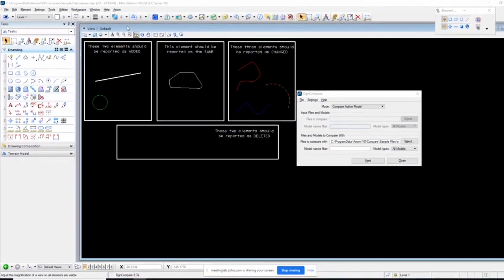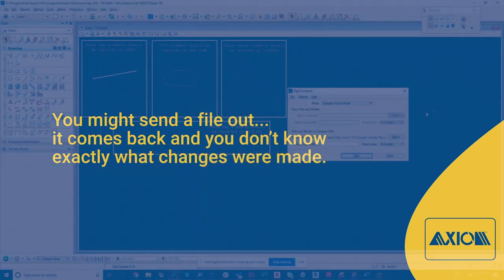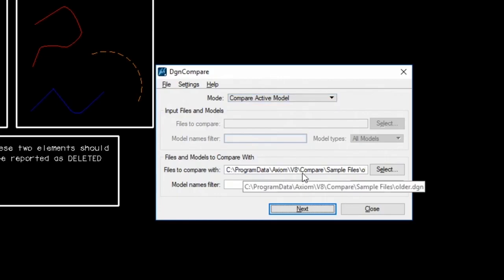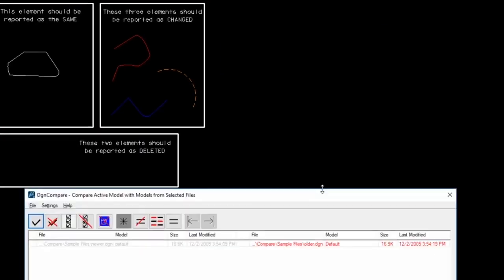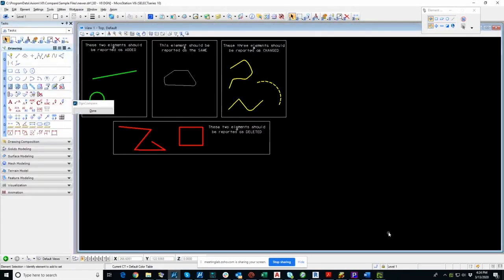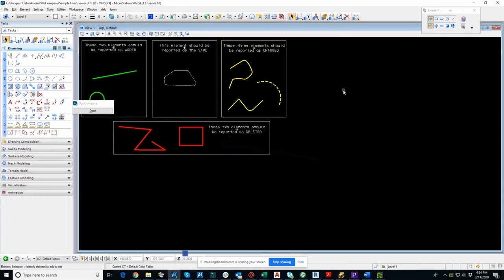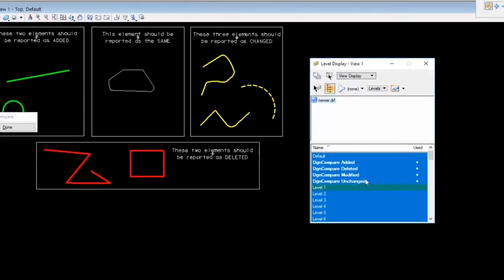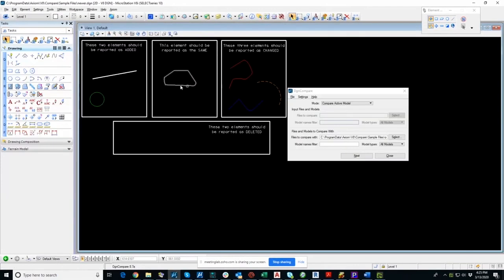Quickly & Easily View the Differences Between Design File Versions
Easily compare and view element differences between two file versions. Save valuable time
inspecting changes made by users within or outside your company!

Experience the fastest — and simplest — way to visually identify design file variations with
Axiom’s DgnCompare.

Axiom offers powerful software solutions that streamline tasks for engineers, architects,
designers, project leaders, CAD managers, and CAD/BIM users worldwide. Our goal is to
help you save time, solve problems, and increase productivity.